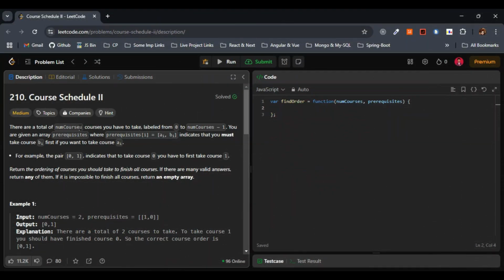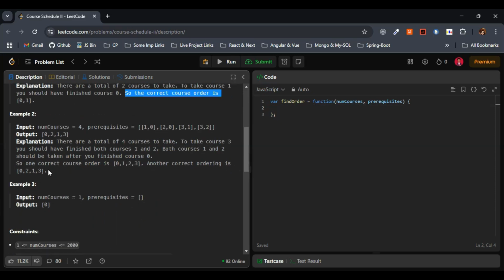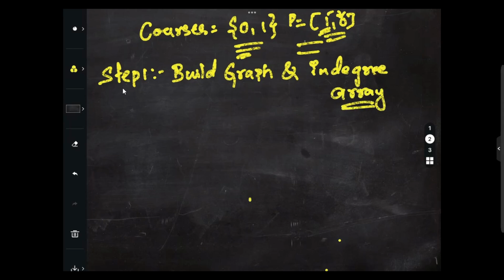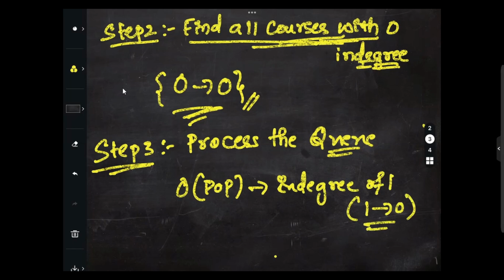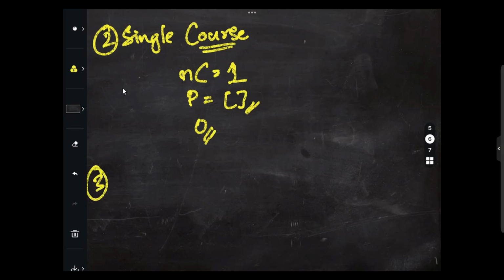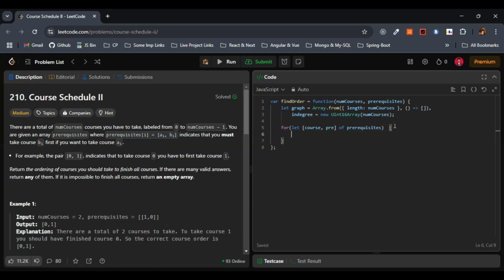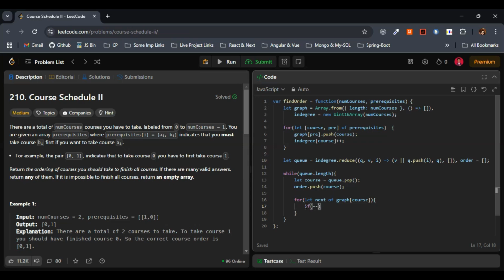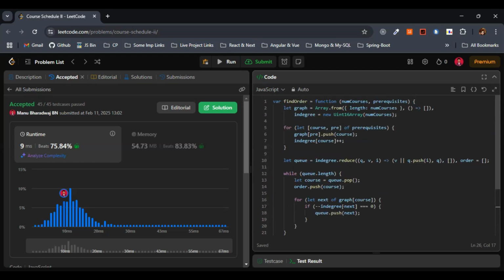87. Leetcode 210. Course Schedule II : Javascript